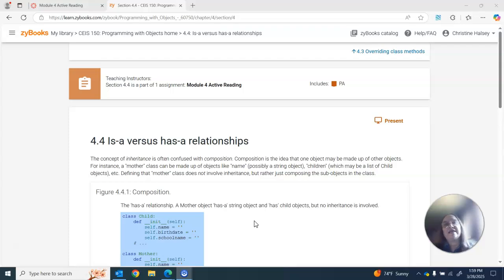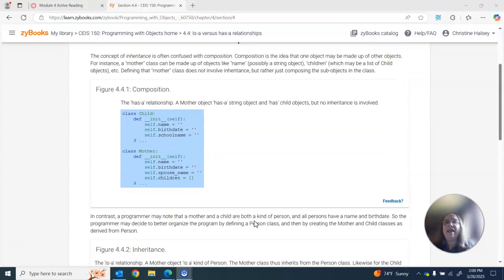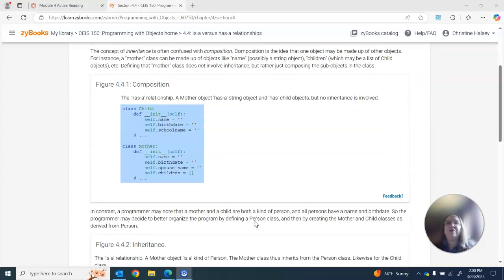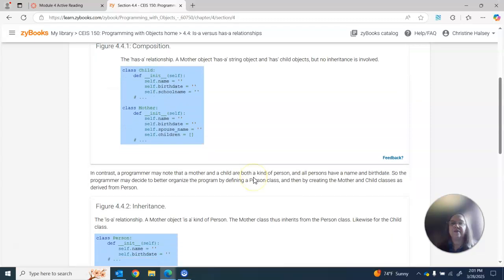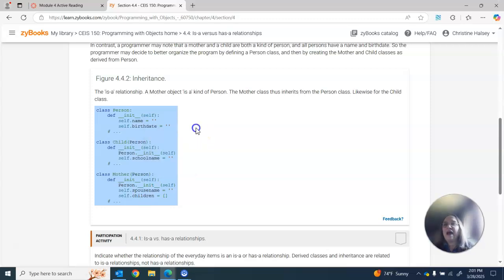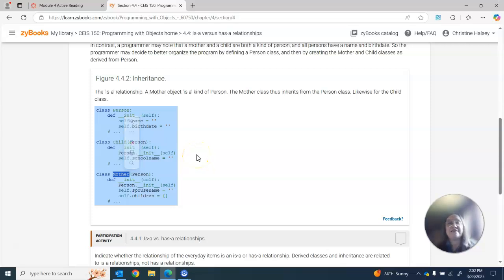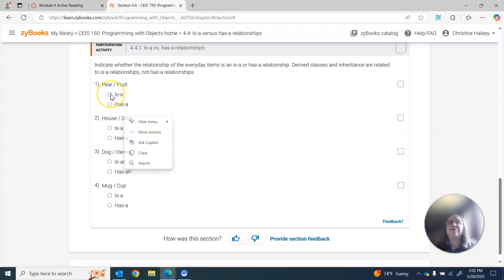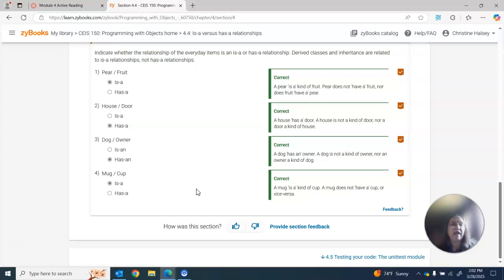CEIS150 Zybooks 4.4